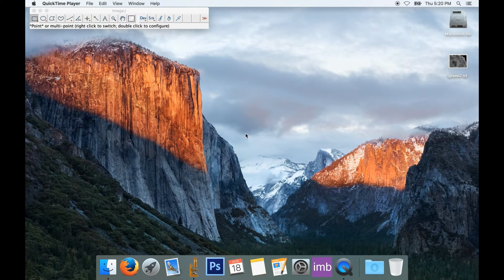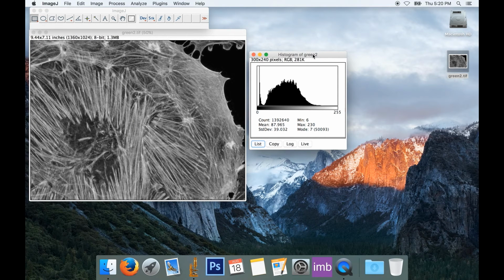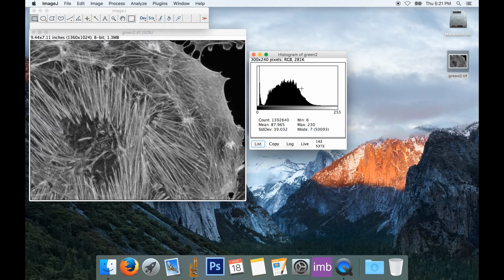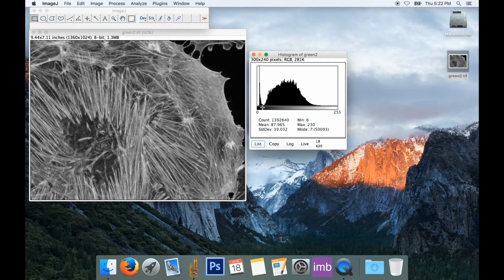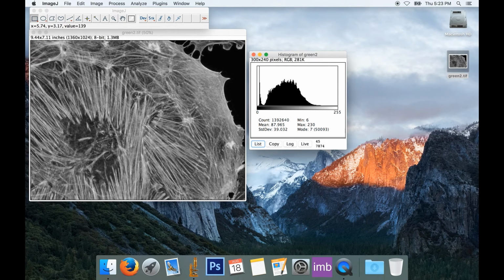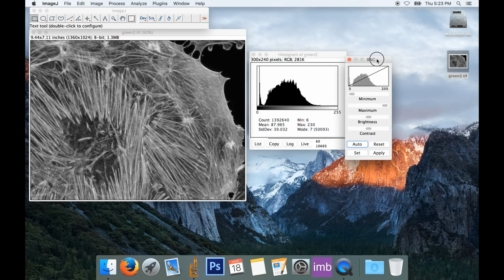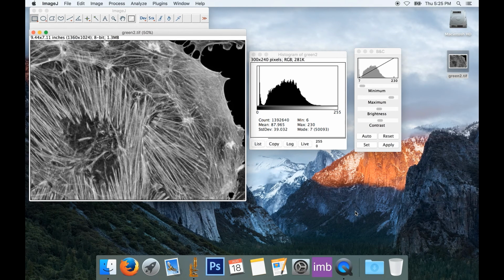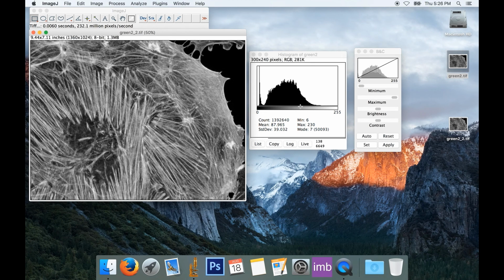Tute3: Image Histograms and Stretching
You've taken images of you samples, but the images are dim or the background is really bright. How do you get your images to look better without being misleading? Histogram stretching will allow you to bring out additional contrast in you image in a way that even the most stringent editorial policies will allow.